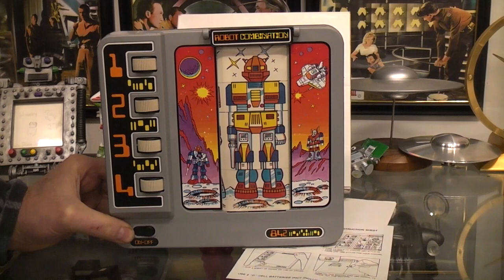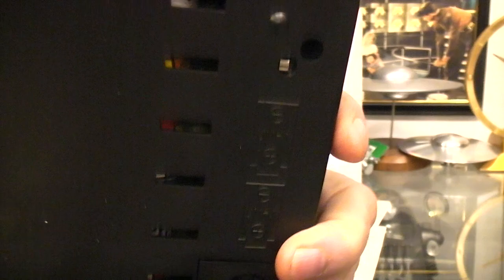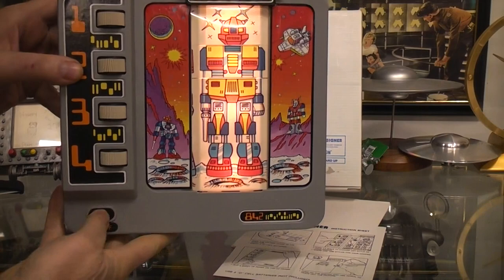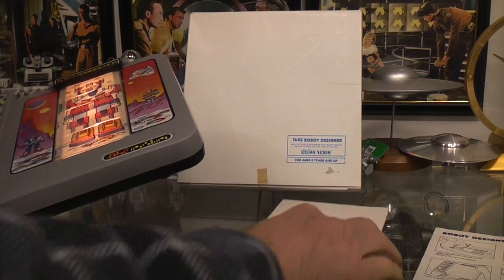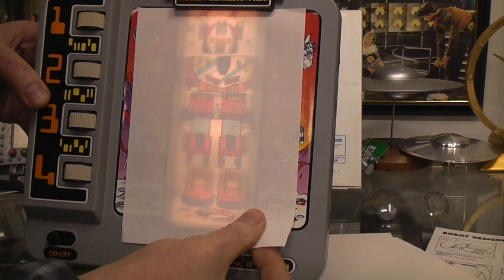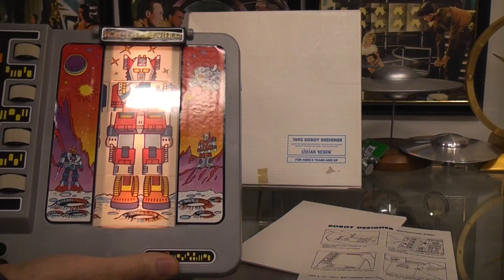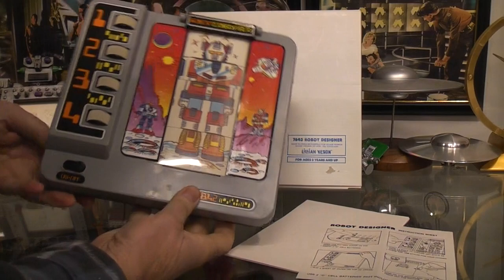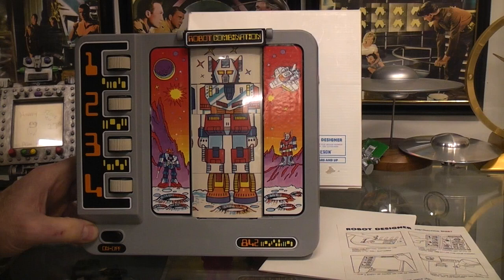#7643 Robot Designer toy by Lillian Vernon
Sub for more toy robot fun.
Explore the Robothut channels for 100's of toy robot video's.